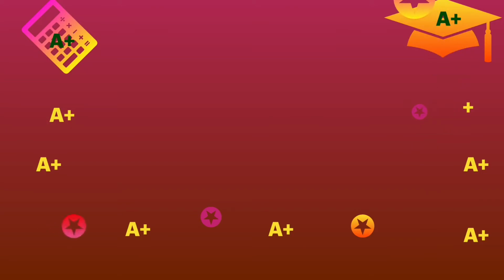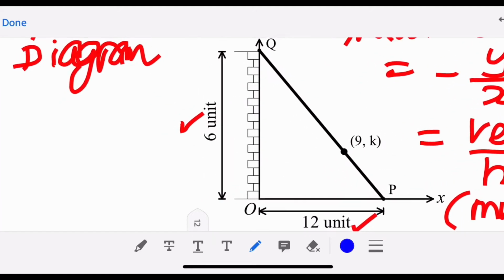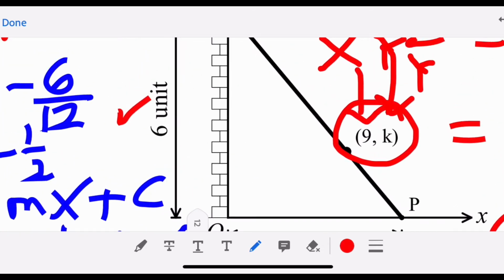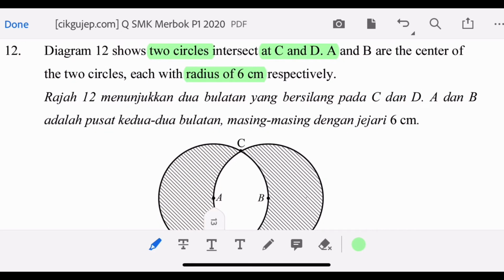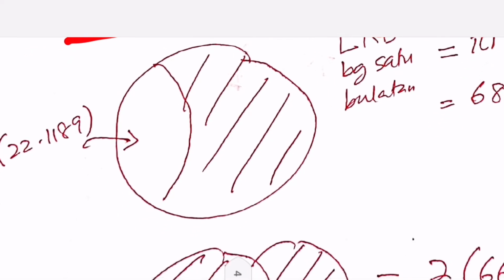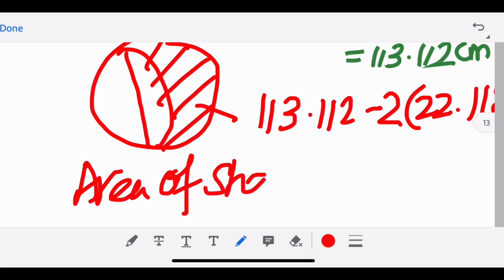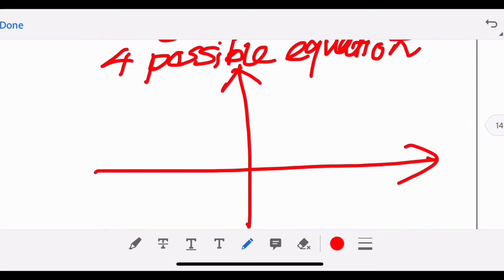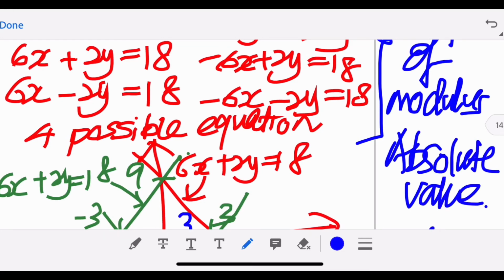4S25S4# Discuss Hots Trial Merbok Kedah questions: Linear Law Circular measures and modulus.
Keep on practices HOTS! IT ‘s cool one day!😎